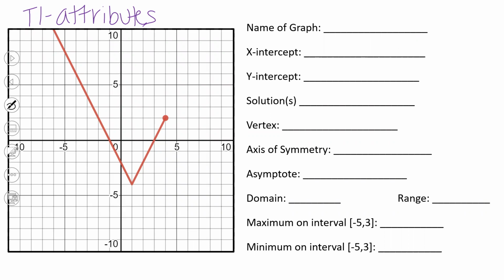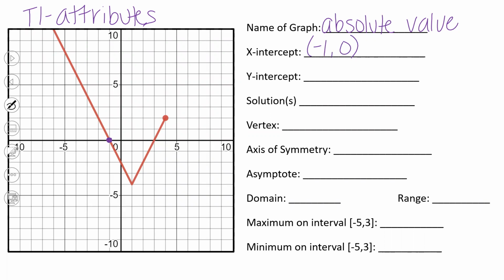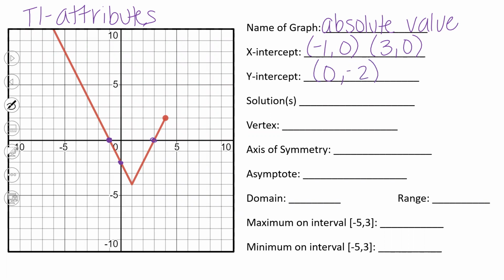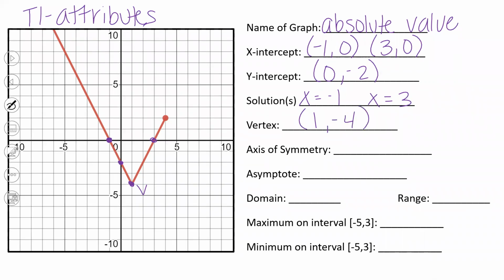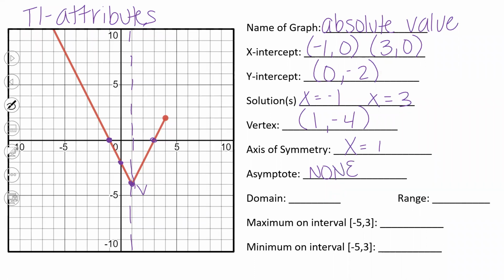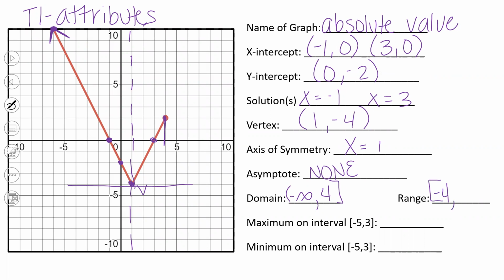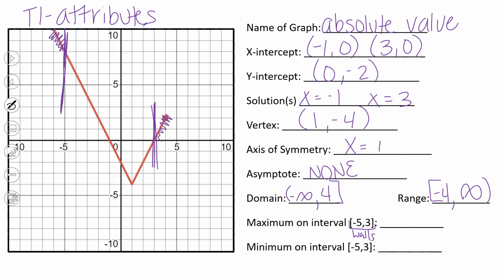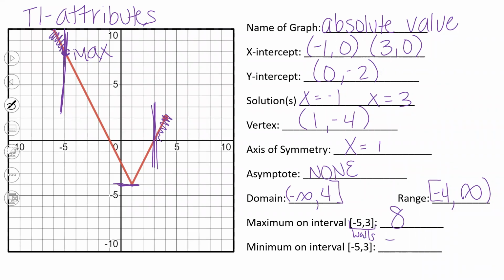Attributes of Absolute Value Functions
Attributes/Characteristics of absolute value functions including x and y-intercepts, vertex, axis of symmetry, maximum and minimum on an interval.